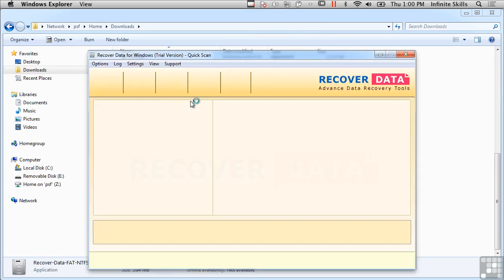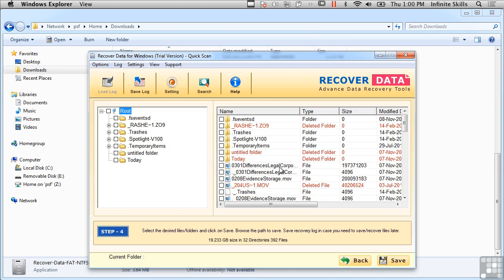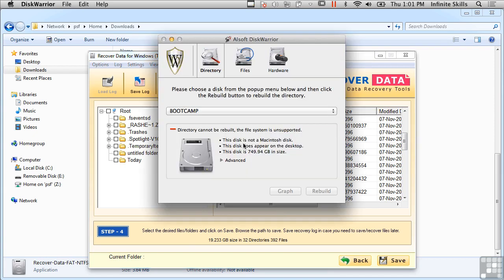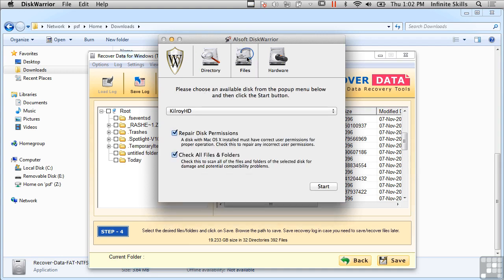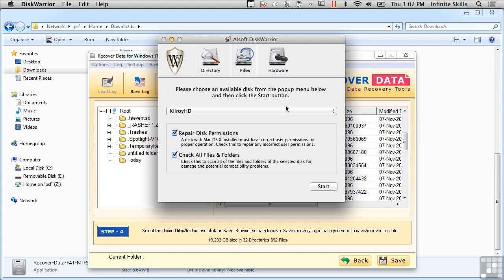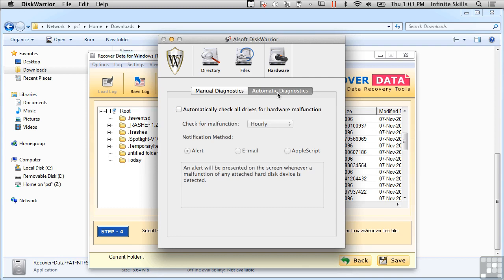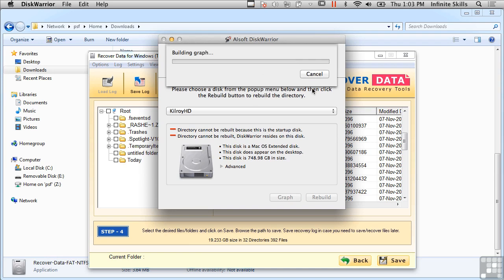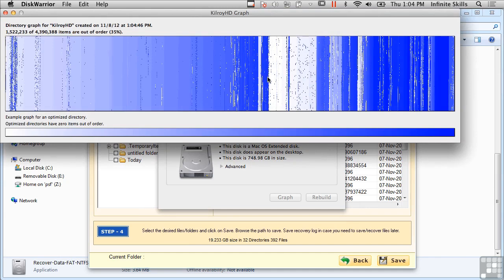45 0505 Data Recovery